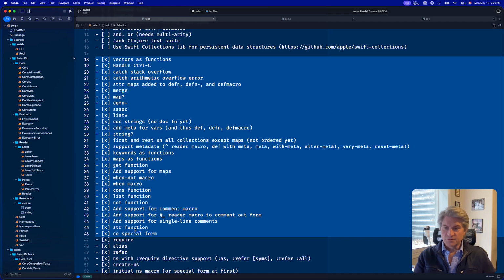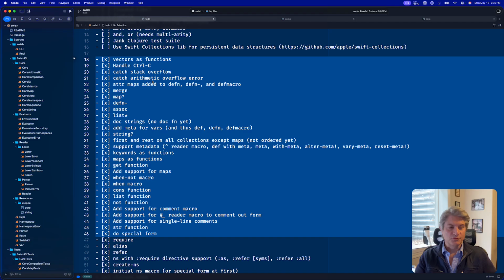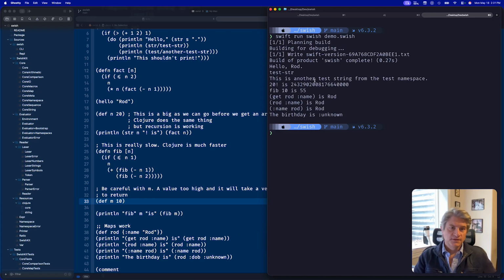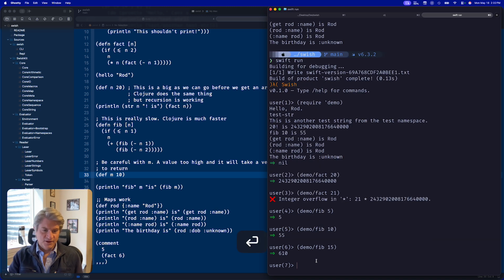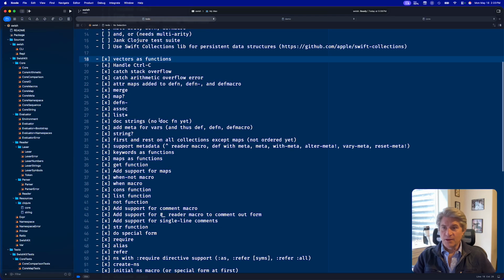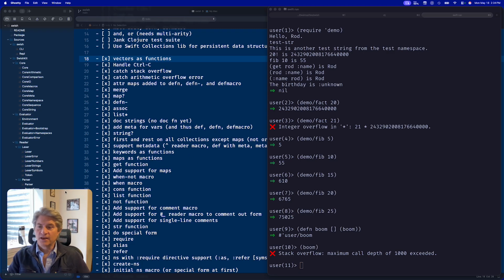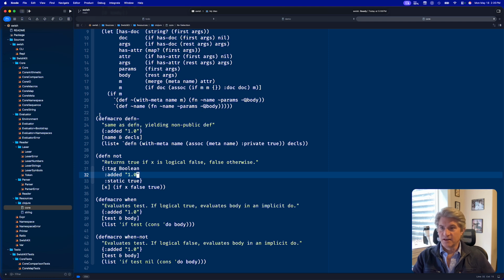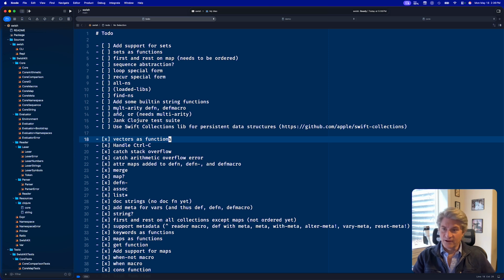Swish: Using Claude Code to Create a Lisp in Swift - maps, meta data & more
In this episode we go over all the functionality I implemented last week including: maps, meta data, doc strings,  vectors as functions, keywords as functions, get, string?, merge, map?, catching errors and more.